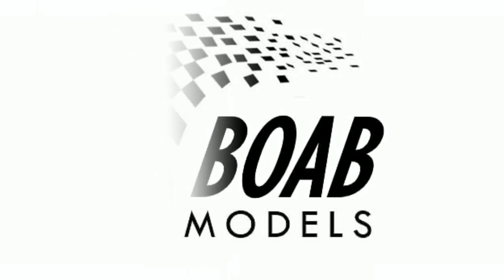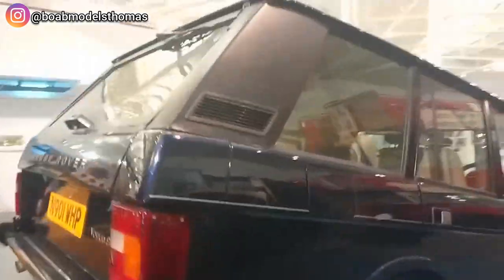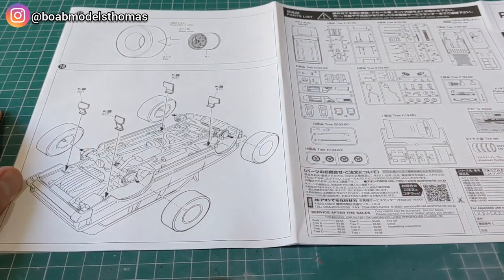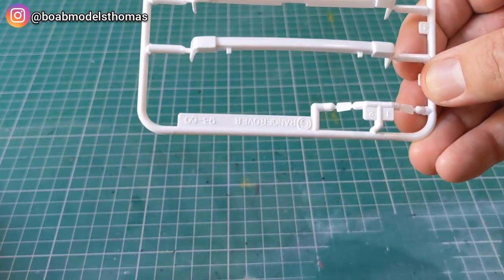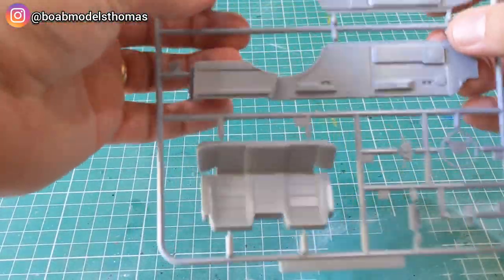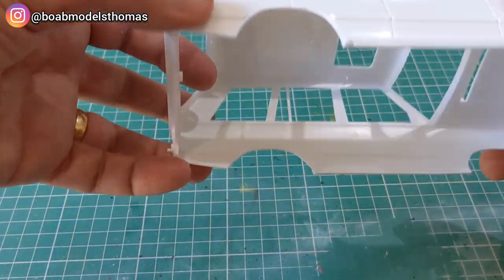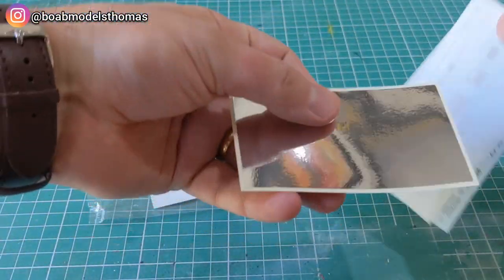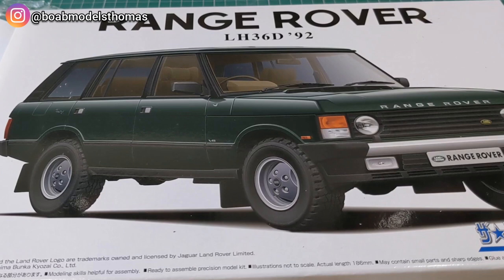Range Rover LH36D '92 - 1/24 Aoshima Unboxing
Hello and welcome to another Unboxing video from BOAB Models. Today we'll be unboxing the latest Build off kit from Kent Models, the 1992 Range Rover in 1/24 from Aoshima.

Follow the channel on Instagram @boabmodelsthomas Follow us on Facebook Communication – A Selection of materials and equipment used on the channel- Revell Aqua paints Humbrol acrylic paints Revell Contacta Professional glue Tamiya Extra Thin glue Royal and Langnickel synthetic brushes - Also available at British high street shop, The Works Nylon grip clamps Model craft masking tape Microbox drill set Reverse action tweezers Tacky PVA glue Wilko Enamel spray paints and primer Tamiya TS Spray paints Mr. Super Clear gloss clear coat UMP Polishing system Microscale industries – Micro Set and Micro Sol decal solutions Wilko super glue pen Self-healing cutting mat (A3) Plumber's aluminium tape Tamiya spray work paint stands Pro Teck Sprue cutters Photo etch buckles, straps and decals - GeminiModelCars Aber 1/24 Seat Belt Fasteners for general use 1mm thick multi-colour felt